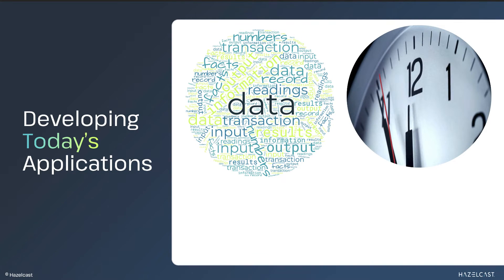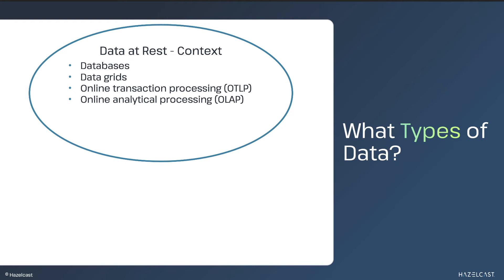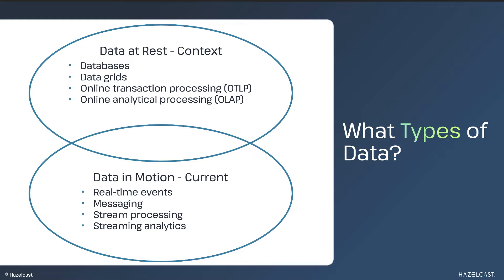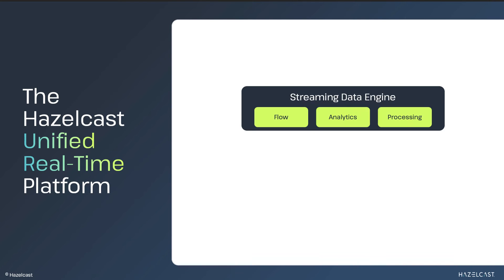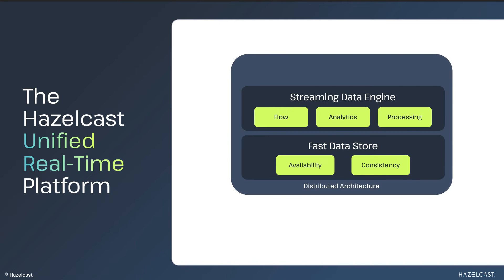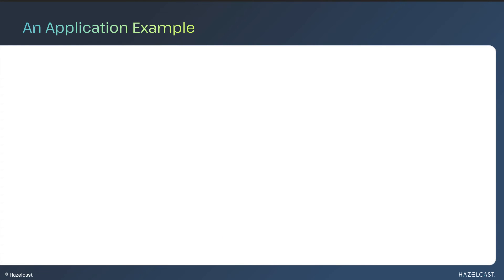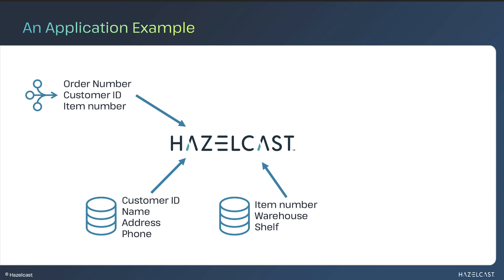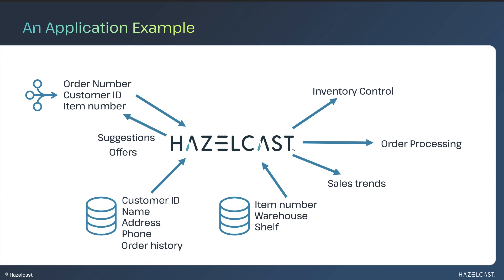The Hazelcast Platform in Five Minutes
The Hazelcast platform is a powerful blend of a stream processing engine and a fast data store. It's designed to handle real-time streaming data, analyze it alongside historical information, and help businesses take action instantly.

Simply said, our platform’s unique unified architecture reduces the number of separate software components in your architecture to speed up the development and deployment of applications.